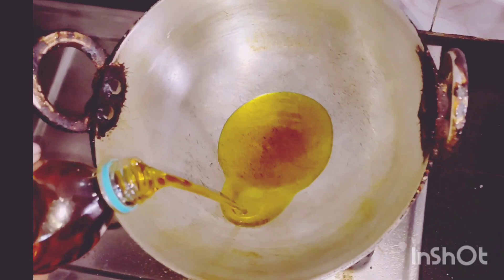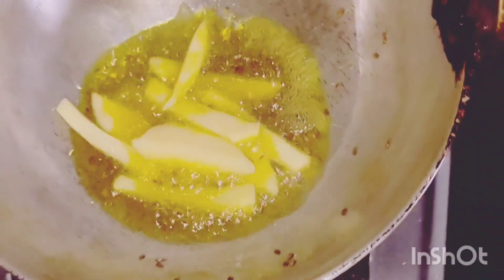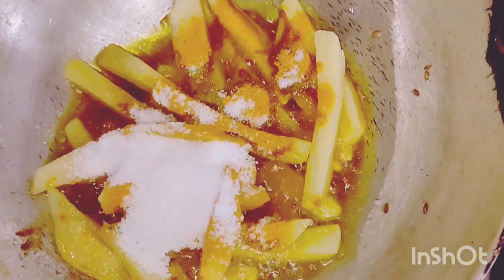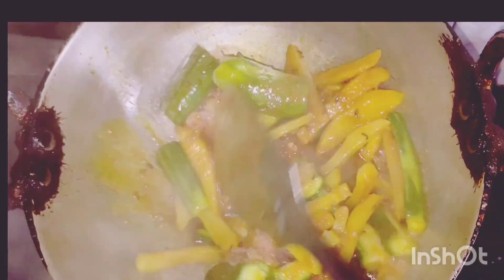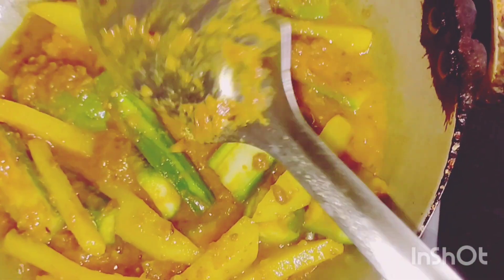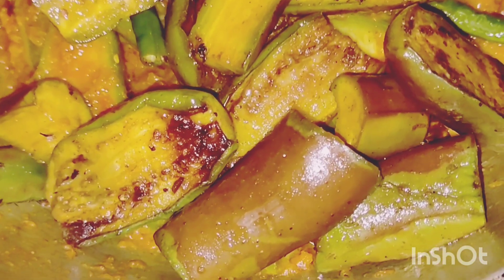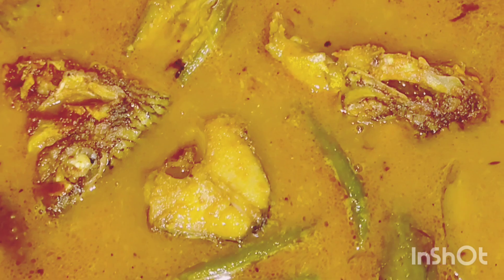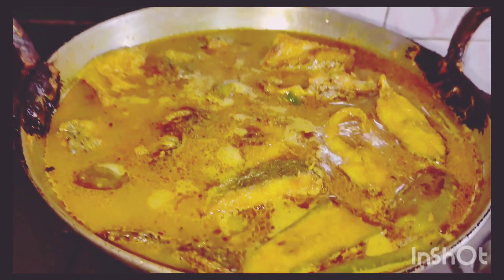Tilapia fish recipe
tilapia fish fry , tilapia fish cutting ,
tilapia machhali , tilapia fish farming, tilapia fish